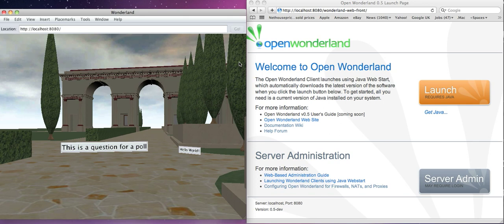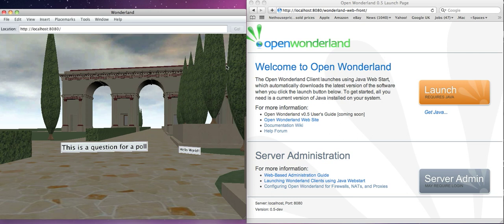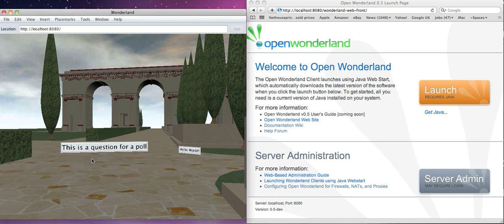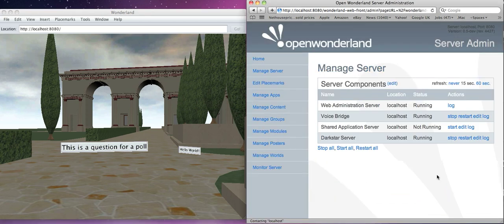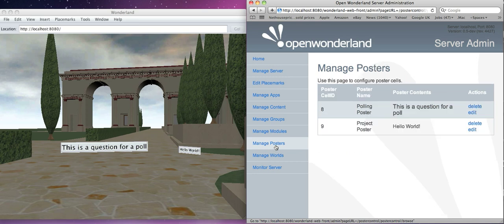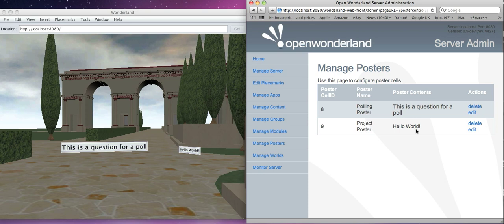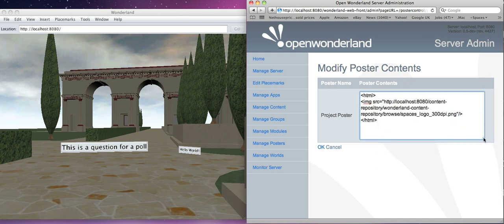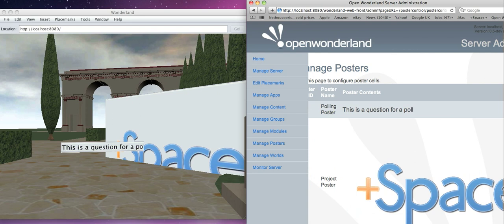Editing Posters from a Web Page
A new module that will edit and delete posters from an open wonderland server. An example of controlling in-world objects from web pages.